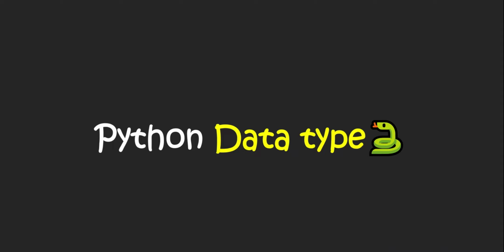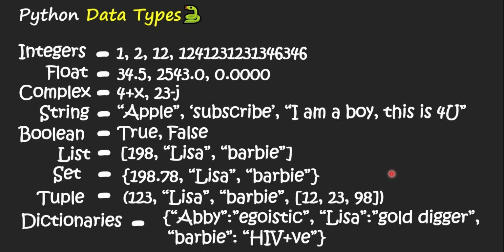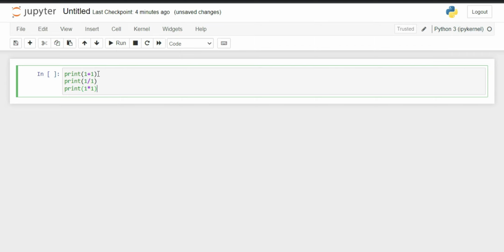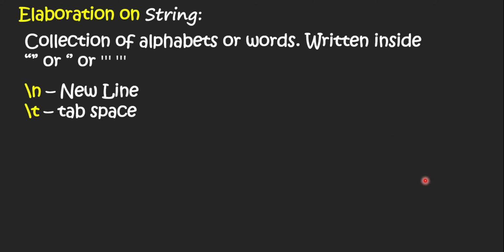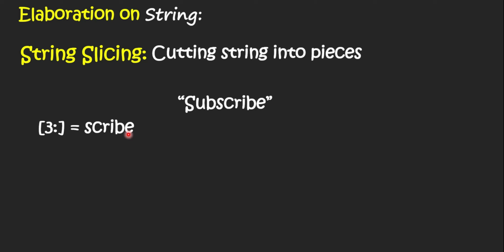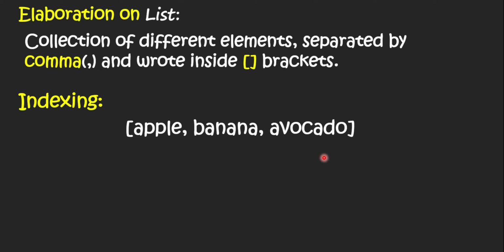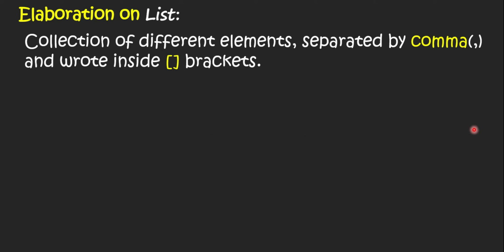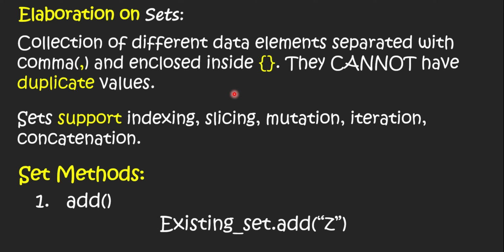ALL Python Data Types Explained with Code and Examples❗🐍🔥 | Video 4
Sorry for that unexpected ending😆I was just frustated from my college schedule

Sub count while uploading - 2😭

00:00 Introduction
00:05 What is data types?
02:05 Examples on each data type
04:47 Categories in Data types
05:28 What is dynamic programming?
06:16 Elaboration on Integer data type with examples
08:09 Operation on integers
09:11 Elaboration on float data type
09:35 Elaboration on complex data type
09:57 Elaboration on string data type
13:40 String indexing
15:08 String methods
17:07 String slicing
20:25 String Concatenation
21:44 Elaboration on list data type
21:57 List indexing
22:48 Operations on List data type
25:17 List methods
25:55 List concatination
26:35 List comprehenson
27:15 List slicing
27:30 Elaboration on dictionaries data type
28:27 Dictionary methods
28:58 What are Tuples
29:19 tuple methods
29:43 what is Boolean
30:06 what is Boolean methods
30:14 What is sets in python
31:03 Ending